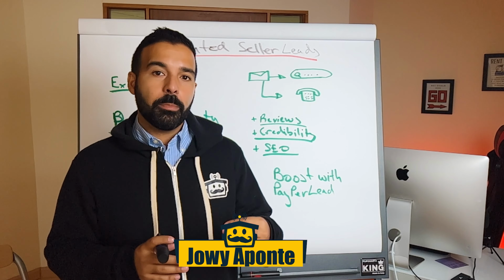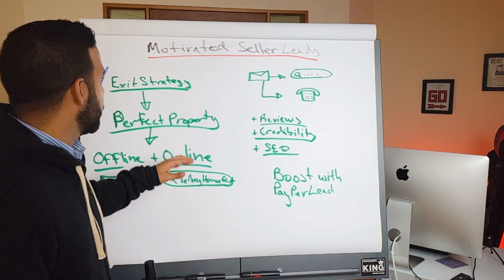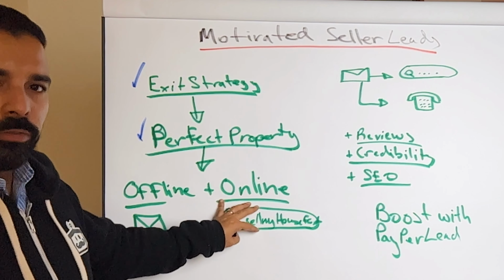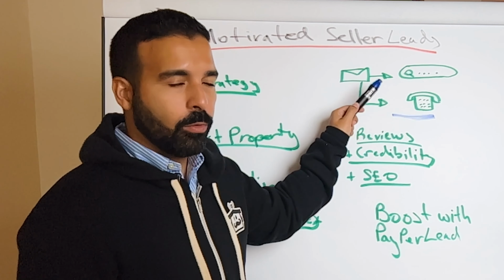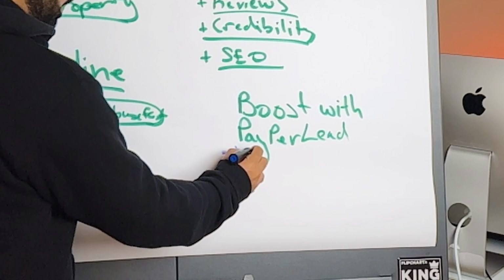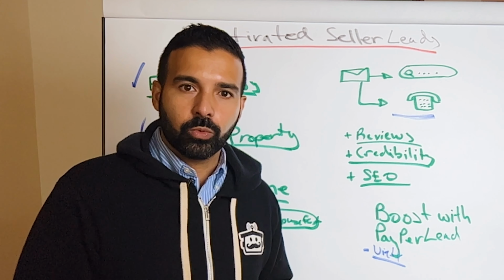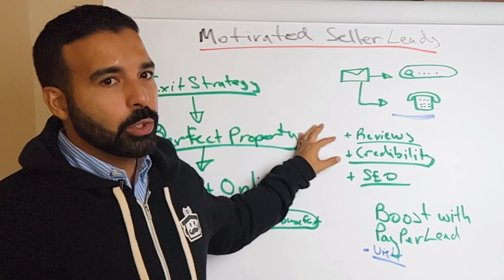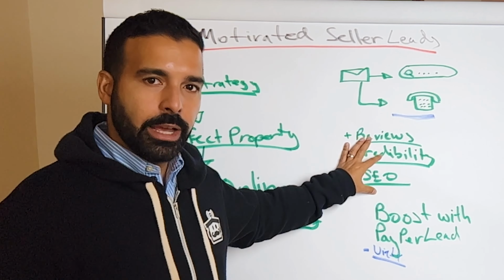Unveil the 3 Secret Steps to Create a Real Estate Wholesaling Monster!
These are the steps to determine the "Correct" Guaranteed Lead Generation ...

We do not want to be a pest, we want to be a welcomed guest from our Motivated Sellers.

We want get crystal clear on our preferred strategy and let that define our marketing strategy if not we will run out of money!

Watch my On Demand FREE Video Training on How We Start and Scale House Buying Machines

Are you an active real estate investor looking for help to scale to multiple deals per month with guaranteed inbound lead generations, plug and play systems and a proven sales process?

$7 Wholesaling Course with Tools - Access Our REI Toolkit with Trojan Horse Video Course to become the Dispositions Arm of your Market without Ad Spend

FREE COMMUNITY - Join Our FB Group Community of Real Estate Wealth Builders

Access Texas Main Market MLS Comparables without a Realtor License